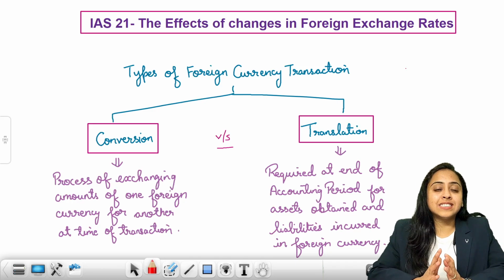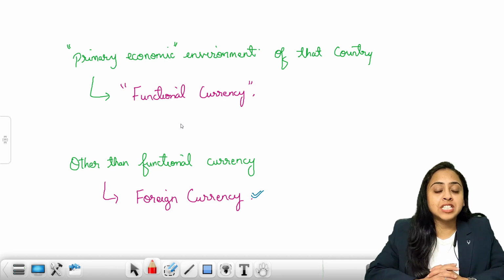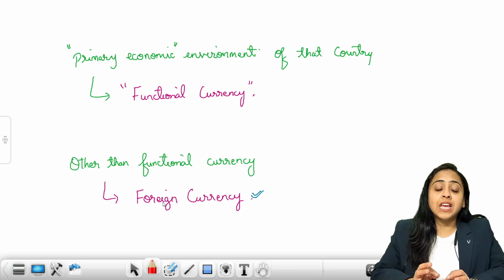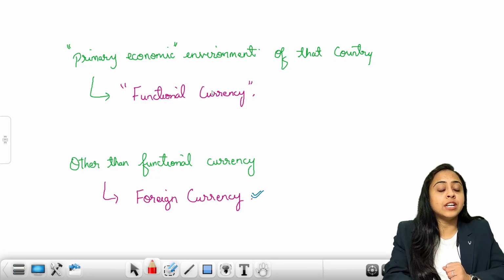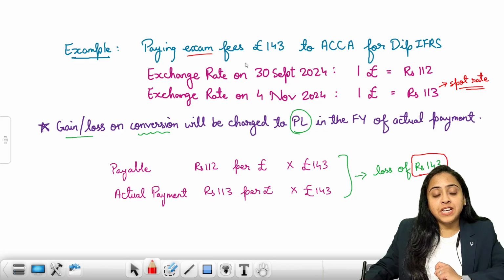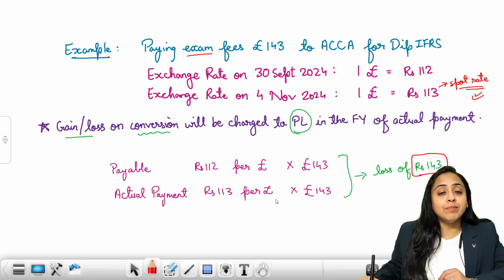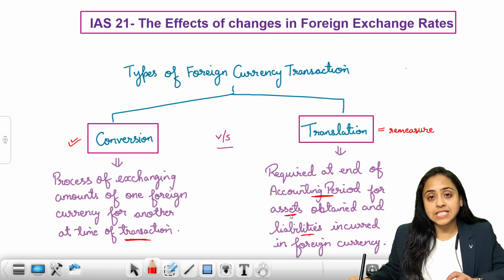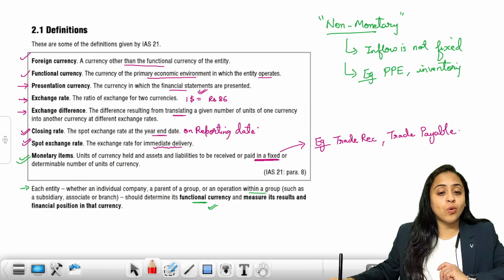Foreign currency v/s Functional Currency || Ind AS 21 || By CA Swati Gupta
Full course available for IFRS in Hindi and English
We promise to answer all your doubts in WhatsApp group and weekend live doubt solving sessions!

Key principles of IFRS and Ind AS
Practical examples and case studies of Diploma in IFRS
Consolidation techniques and more